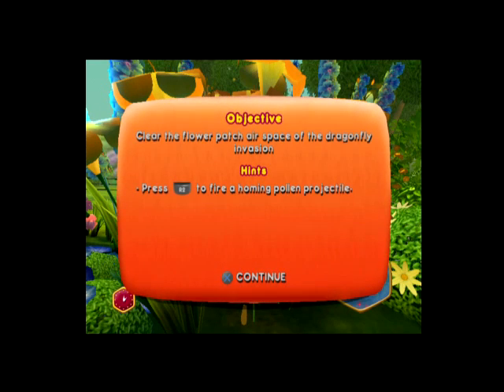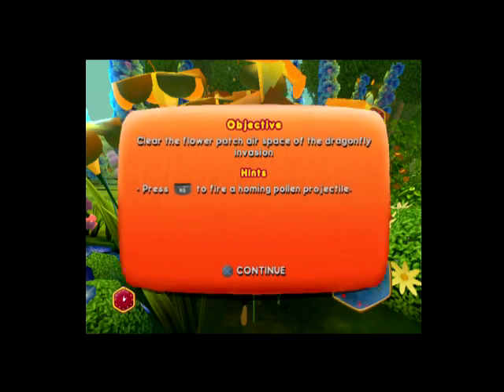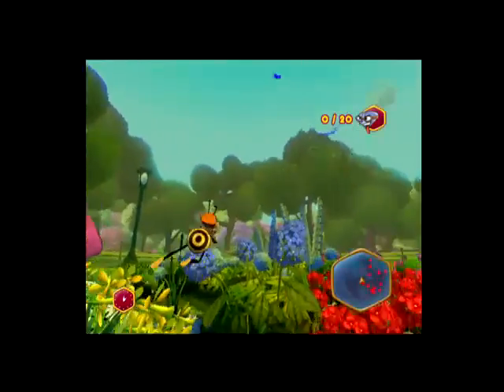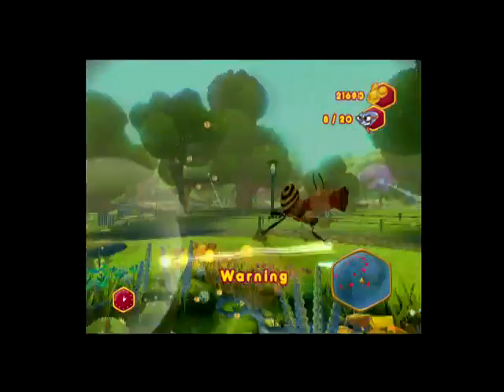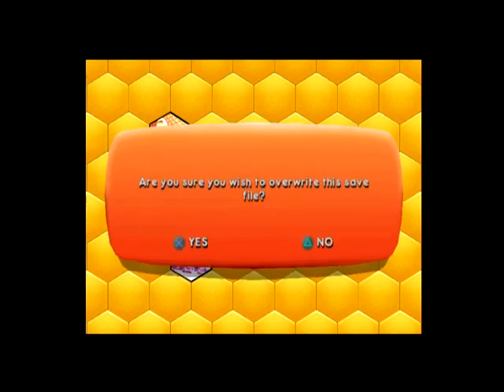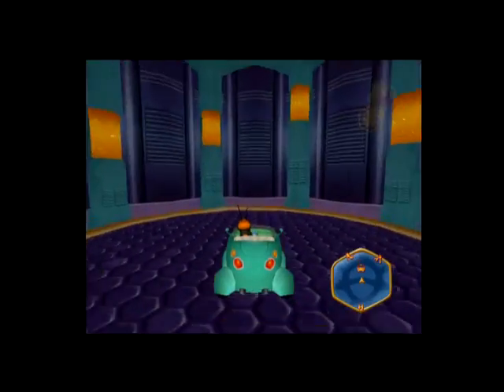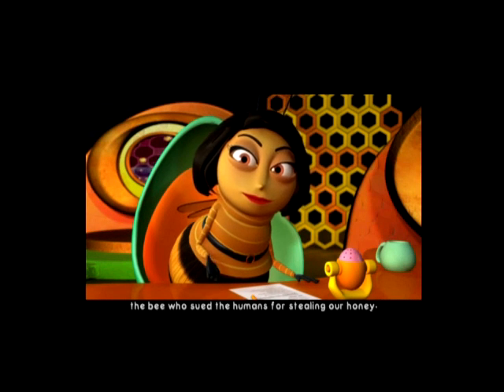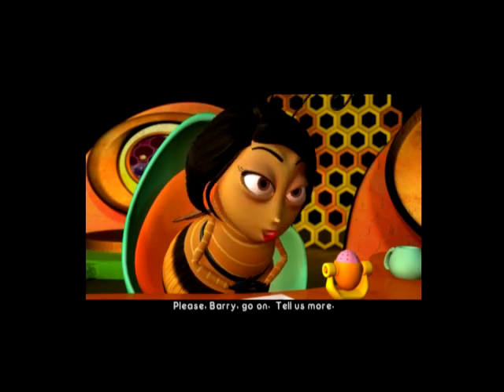Bee Movie Game Episode 13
Family Friendly Gaming is pleased to share this game play video for Bee Movie Game.